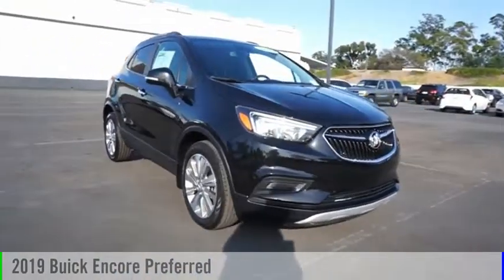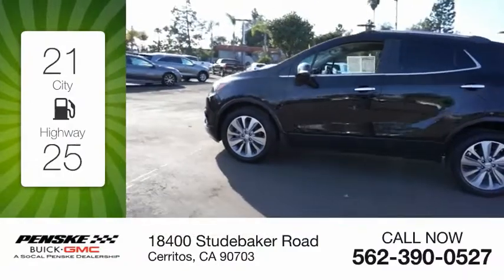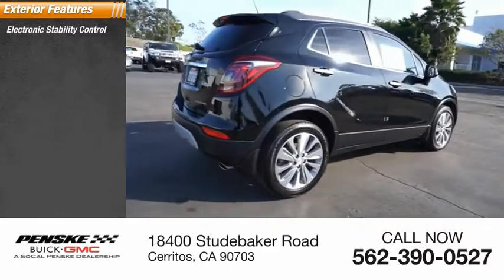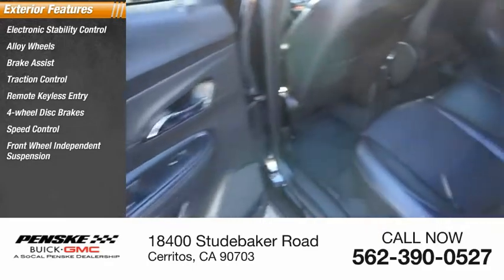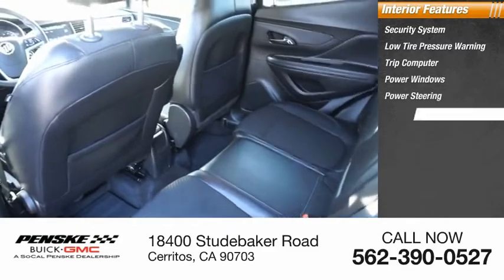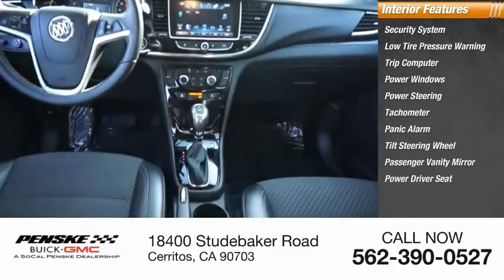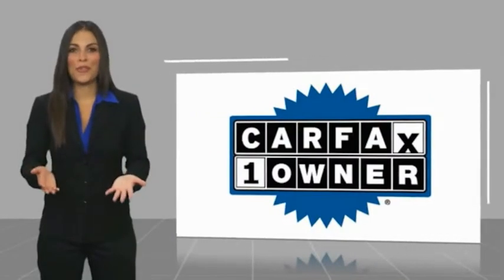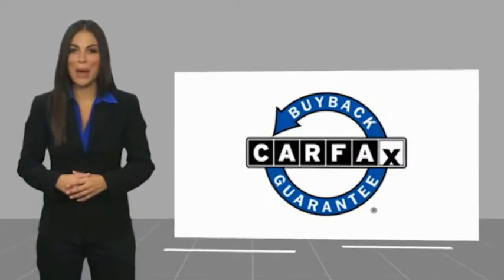2019 Buick Encore T14500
2019 Buick Encore Preferred

CARFAX One-Owner. Clean CARFAX. 2019 Buick Encore Preferred FWD 6-Speed Automatic Electronic with Overdrive ECOTEC 1.4L I4 SMPI DOHC Turbocharged VVT Type your sentence here. Recent Arrival! 25/30 City/Highway MPG Come see the difference at Penske Buick GMC of Cerritos or visit us Contact the Internet Sales Department at Today!  Some of our used vehicles may be subject to unrepaired safety recalls. Check for a vehicles unrepaired recalls by VIN at &lt;a href= &lt;/br&gt;&lt;/br&gt;